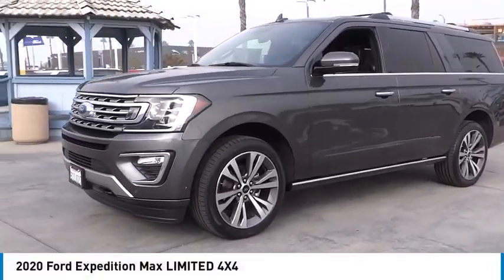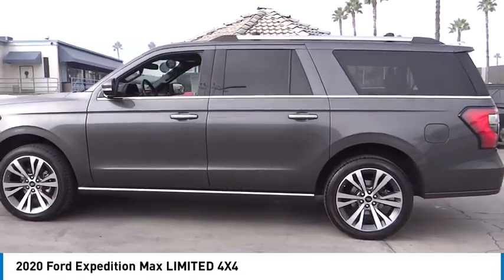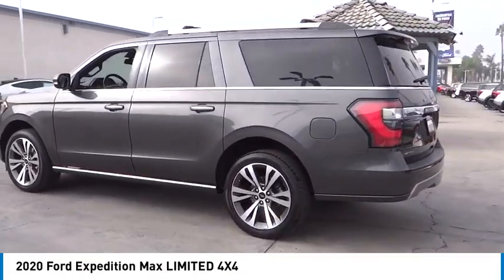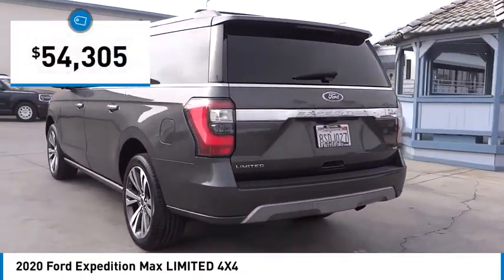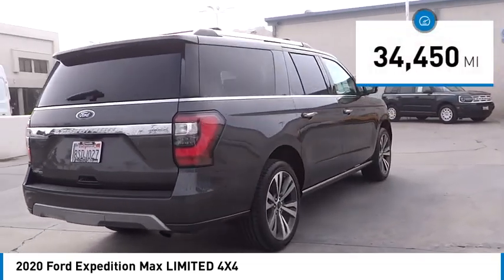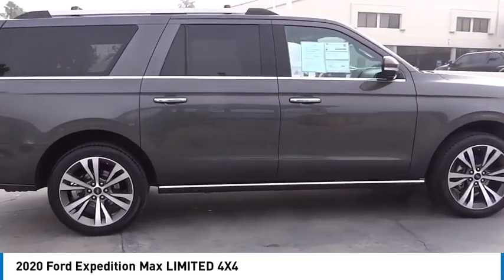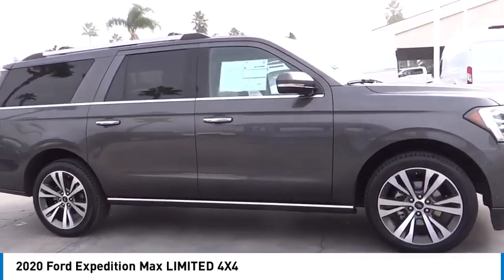2020 Ford Expedition Max RIVERSIDE,TEMECULA,SAN BERNARDINO,MORENO VALLEY,FONTANA 777186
2020 Ford Expedition Max LIMITED 4X4

Fritts Ford
8000 Auto Drive

FRITTS FORD, PROUDLY SERVING RIVERSIDE, TEMECULA, SAN BERNARDINO, MORENO VALLEY, FONTANA, AND SURROUNDING CALIFORNIA LOCATIONS. THIS MAGNETIC METALLIC 2020 Ford EXPEDITION MAX IS EQUIPPED WITH A ENGINE; 3.5L ECOBOOST V6, AUTOMATIC TRANSMISSION, AND RECEIVES AN ESTIMATED 16 City/21 Hwy MPG. 2020 Ford EXPEDITION MAX LIMITED 4X4 **ONE OWNER**, **CLEAN CAR FAX**, **NO ACCIDENTS OR DAMAGE REPORTED**, **COMPLETE DETAIL**, **STILL UNDER FACTORY WARRANTY**, Ready to take home today!, 360-Degree Camera w/Split View, Electronic Limited Slip w/3.73 Axle Ratio, Enhanced Active Park Assist System, Equipment Group 302A, Ford Co-Pilot360 Assist, Heavy-Duty Engine Radiator, Heavy-Duty Trailer Tow Package, Integrated Trailer Brake Controller, LED Headlamps & Fog Lamps, Navigation System, Panoramic Vista Roof, Pro Trailer Backup Assist, Wheels: 22 6-Spoke Painted Machined-Face Aluminum. Certified. CARFAX One-Owner. Magnetic Metallic 4WD 10-Speed Automatic EcoBoost 3.5L V6 GTDi DOHC 24V Twin Turbocharged 16/21 City/Highway MPG Odometer is 22852 miles below market average! Ford Gold Certified Details: * Limited Warranty: 12 Month/12,000 Mile (whichever comes first) after new car warranty expires or from certified purchase date * Roadside Assistance * Transferable Warranty * Vehicle History * Warranty Deductible: $100 * Powertrain Limited Warranty: 84 Month/100,000 Mile (whichever comes first) from original in-service date * 172 Point Inspection * and 22,000 FordPass Rewards Points to use toward first two maintenance visits Call Internet for the best price at . Fritts Ford, New & Used Ford Dealer Serving Riverside, Corona, San Bernardino, Moreno Valley and Fontana, Invites You to Become a Ford Savant. People wishing to upgrade to a new 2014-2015 Ford Fusion, Focus, F-150, Explorer or Escape are invited to visit our showroom and take a test drive today. When it comes to our pre-owned car inventory at Fritts Ford, we go the extra mile in making sure that each and every model that gets slated for sale undergoes a thorough inspection first. Stock #: 777186 | VIN: 1FMJK2AT8LEA29106 | 2020 Ford Expedition Max Limited 4x4 Fritts Ford